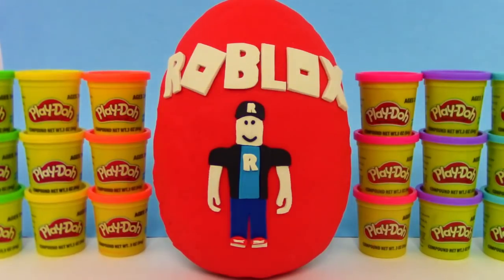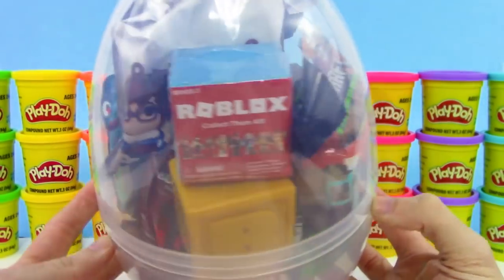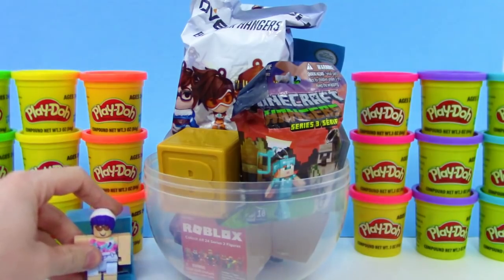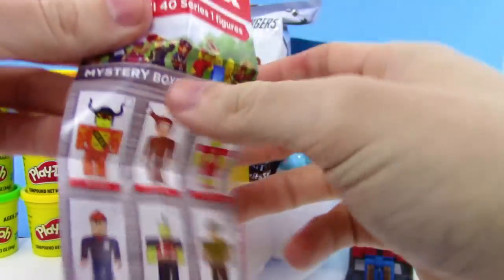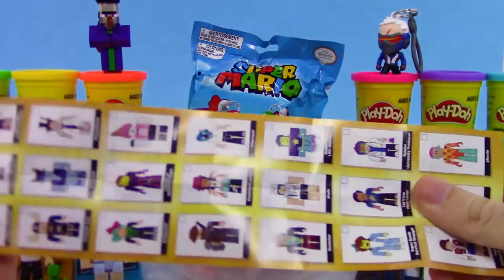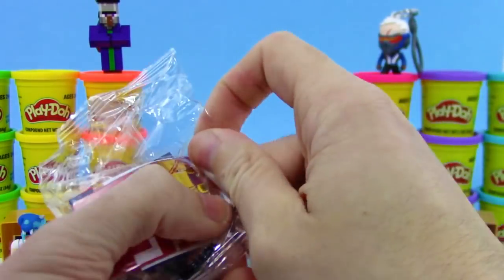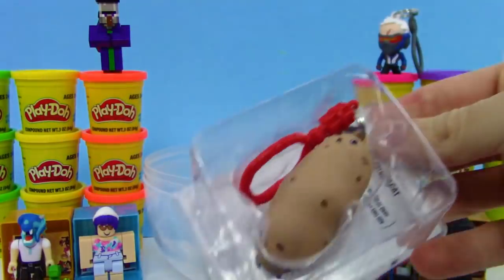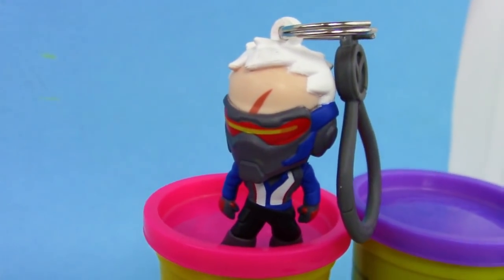GIANT ROBLOX SURPRISE EGG PLAY DOH with Gold Blue Mystery Boxes, Minecraft, Overwatch & MORE TOYS!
✔️Subscribe to our New YouTube Shorts Channel (PokeNOS Shorts) For Surprise Egg Saturday, we have a Giant Play Doh Surprise Egg with Roblox Mystery Boxes from Series 1, 2, 3 & Celebrity Gold, Overwatch, Minecraft & Exploding Kittens! So many game blind bags!

✔️Join us for SURPRISE EGG SATURDAY where we open a Giant Play Doh Surprise Egg EVERY WEEK! 🥚

We LOVE hearing about what you guys like!  What are your favorite characters and shows?
Drop by our videos and leave your favorites in the comments for us!

Surprise Eggs in other Languages - आश्चर्य खिलौने, huevos sorpresa, яйця з сюрпризом, överraskning ägg, сюрприз яйца, ovos surpresa, Überraschung Eier, œufs surprise, siurprizas kiaušiniai